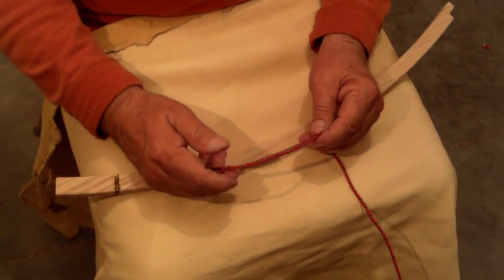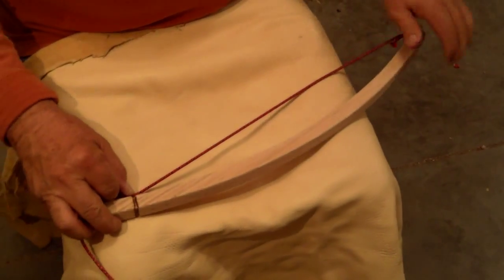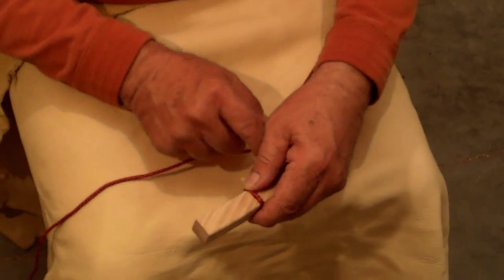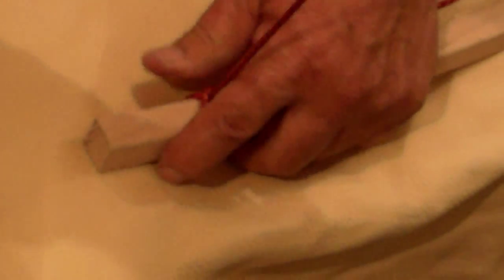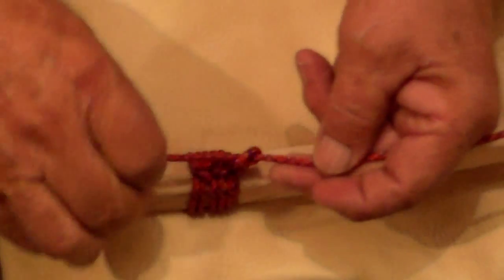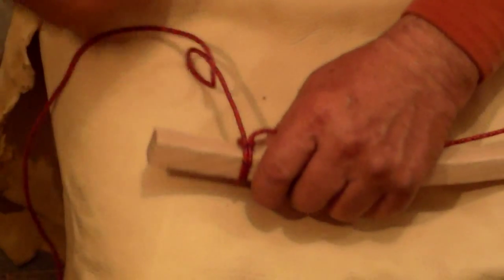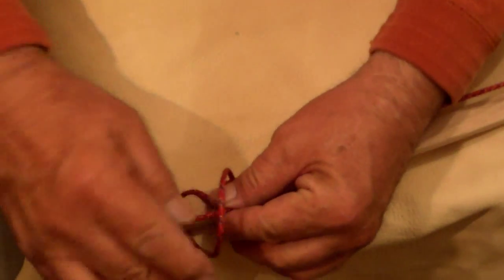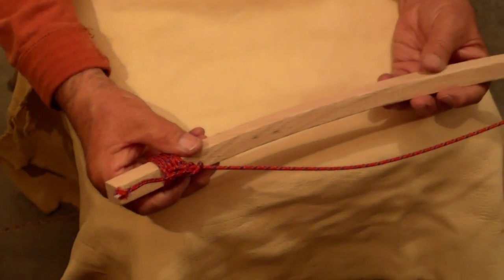Primitive Fire - How to String a Fire Bow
A description and demonstration on tying the cord to a fire bow so it is easily adjustable and very secure.